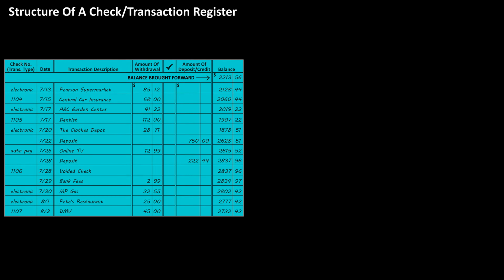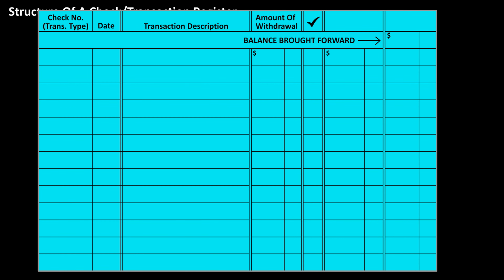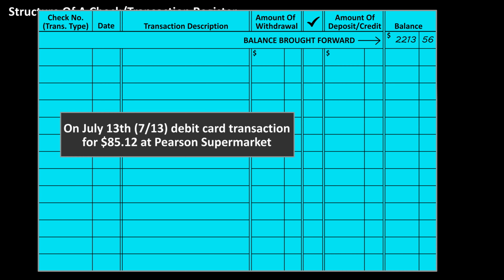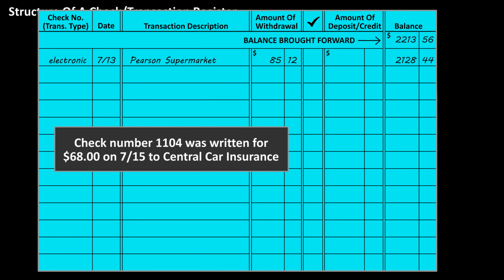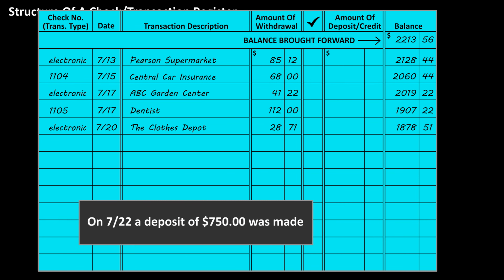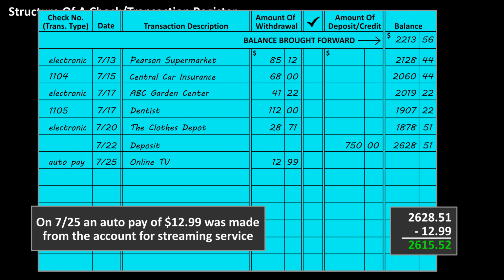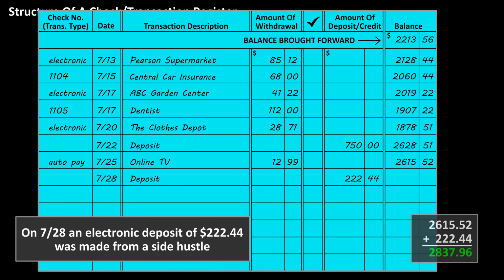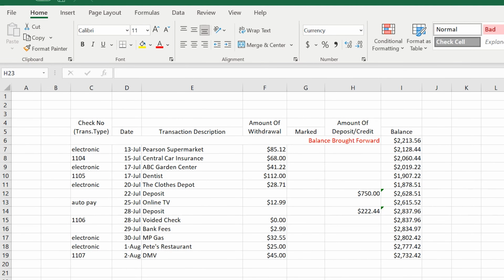The Structure Of A Checkbook Transaction Register - How To Log Items Into Check Transaction Register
In this video we discuss the structure of a check or transaction register.  We also cover how to log items into a check or transaction register and keep it balanced.

Transcript/notes
In order to keep track of bank account balances, businesses and individuals, often use a check or transaction register.  This can be done on paper or using software.  We are going to go through an example of what this looks like on paper, and then we will take a quick look at an example done through excel.

A transaction or check register on paper typically looks like this, with 7 columns on top.  The first column is the check number or transaction type, the second column is the date of the transaction, next is a column for the description of the transaction. The next column is the amount of withdrawal, if the transaction was a withdrawal of funds.  Next is a column for a check mark, and this is used when you do a bank statement reconciliation, which I will cover in a future video.  The next column is an amount of deposit or credit to the account, and the last column is the balance of the account.

The first row of the register lists the titles of the columns, which we just covered, and the second row is for the opening balance, or the balance brought forward from the previous register.  Let’s say that this is an individual account, and the current balance is $2213.56.

Now we are going to go through several typical types of transactions.  On 7, 13, July 13th this person bought groceries at the Pearson supermarket for $85.12 and paid with their debit card.  To register this transaction, we write in electronic in column 1, as this was an electronic transaction, then 7 forward slash 13 in the date column, then Pearson supermarket in the transaction description column.  Since this transaction was a withdrawal of funds, in the amount of withdrawal column, we write in the amount, which was $85.12.  And in the last column, the balance column, we are going to write in the new account balance after the transaction, which will be $2213.56 minus $85.12, and that is $2128.44.

Now let’s say that this person writes a check, numbered 1104, for $68 on 7, 15, for their monthly auto insurance payment.  To register this, we write in the check number of 1104 in column 1, 7/15 for the date, Central car insurance in the description column, $68.00 in the withdrawal column.  And then the new balance in the balance column, which is $2128.44 minus $68.00, and that is $2060.44.

Next, I have put in a couple of more electronic and check transactions, similar to the ones we just covered.

Now, let’s say that it is payday.  On 7, 22, this person deposits their paycheck for $750.00 in their account at the bank.  To register this transaction we put the date, 7/22 in the date column in the register, we write deposit in the description column and then $750.00 in the amount of deposit column.  Next, we calculate the new balance, $1878.51 plus $750.00, which is $2628.51, and put that in the balance column.

We are going to go through 2 more types of transactions, the first is an auto pay of $12.99 that is made on the 25th of each month for the streaming service of Online tv.  For the transaction type, we can put electronic or auto, and then, as before, put in the date, description, amount of withdrawal, and the new balance of $2628.51 minus $12.99, which is $2615.52.

The second transaction is an electronic deposit from a side hustle this person does of selling online courses.  This varies each month, and is typically deposited on the 28th of each month.  This month that total deposited was $222.44.  So, we fill in electronic in the 1st column, then the date, 7/28, then the description, the amount of deposit and then the new balance of $2615.52 plus $222.44, which equals 222.44.

2 other transactions that can occur from time to time are voided checks and bank fees, which I have written into this register.  And, actually, there are many different types of transactions that occur over a given period of time, so it is important to update the register consistently.

Once a register is full, you carry over the balance to a new register, and it is a good idea to keep old registers for a period of time in case any discrepancies occur in the future.

And lastly, here is an example of a register I created in excel.  These can be easier to use, especially when you learn the basic addition and subtraction functions in excel.  And it is a good idea to also save this file to a thumb drive or external hard drive as a backup.

Timestamps
0:00 Intro
0:16 Structure of a check transaction register
1:09 How to register or log a debit card transaction
1:56 How to log a check
2:33 How to log a physical deposit
3:07 How to log an auto pay withdrawal
3:35 How to log an auto deposit
4:07 How to log a voided check and bank fees
4:23 How to carry over balance to new register
4:34 Example of a check transaction register in Excel